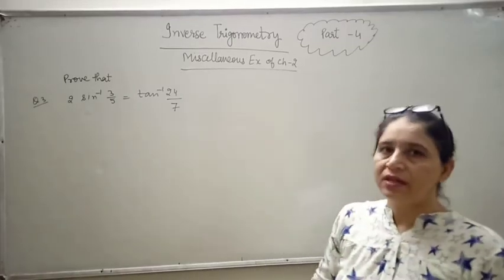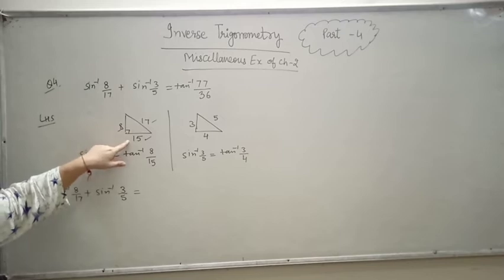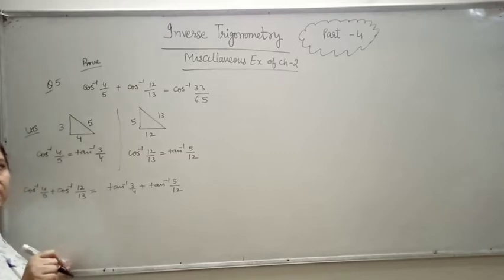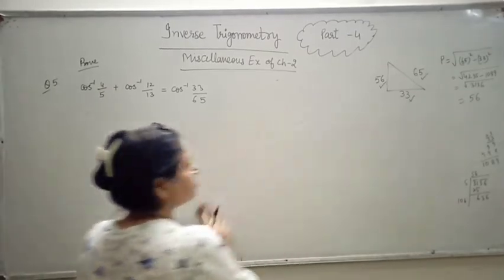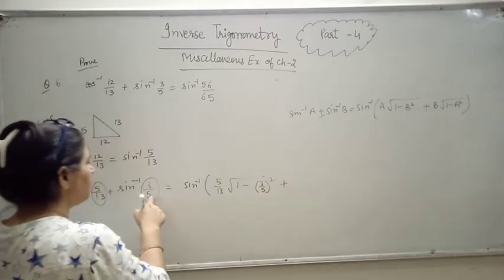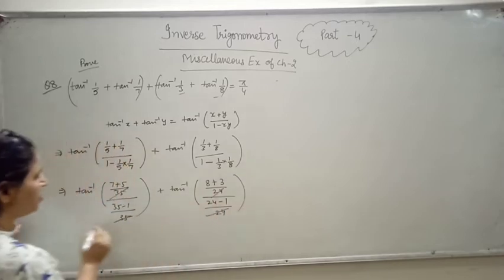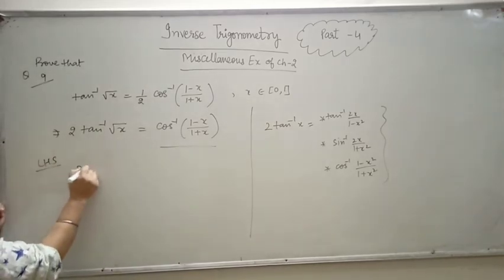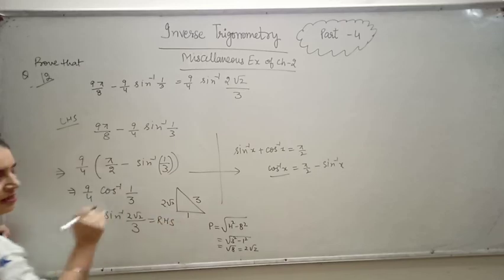Inverse trigonometry class 12 | Part 4|Miscellaneous Ex.| MATHS || Lockdown studies